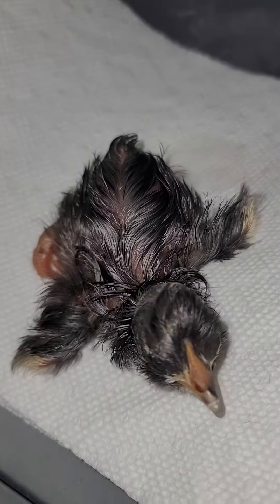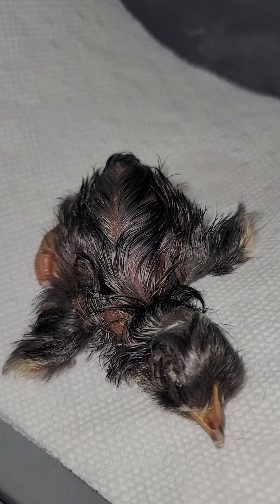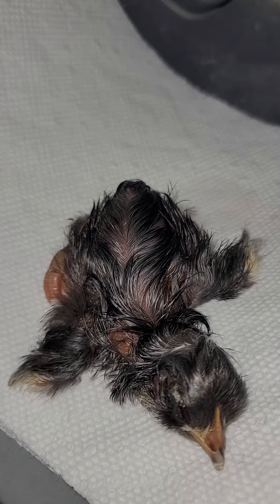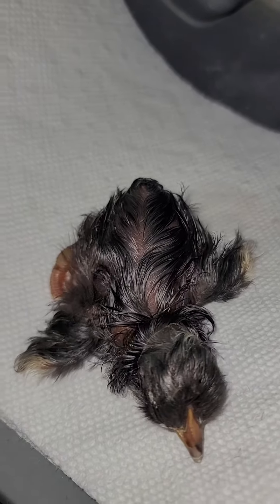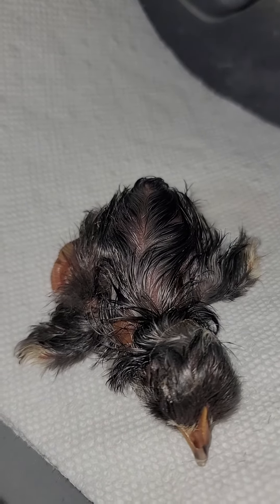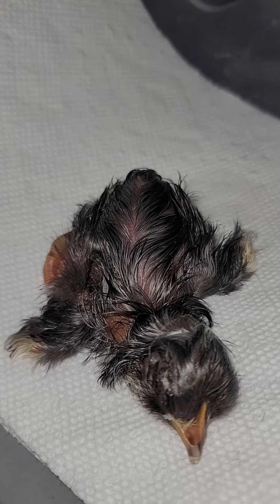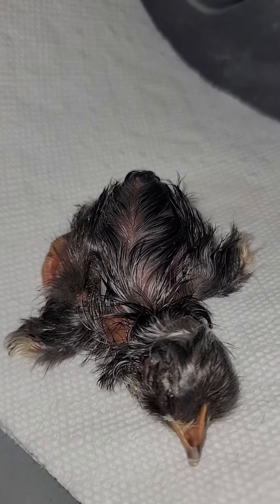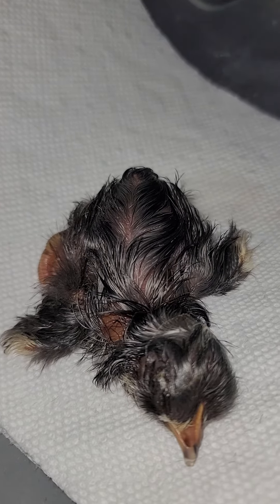Chick number 6 made it!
Using a space heater fan to keep him warm and help him dry out and fluff up, so a bit of background noise here.  But all to keep our babies safe and alive!